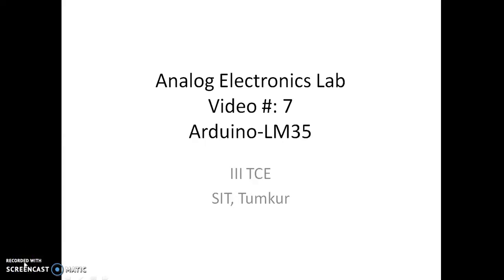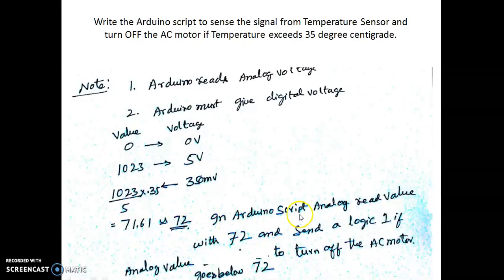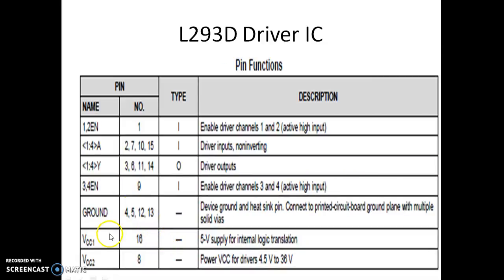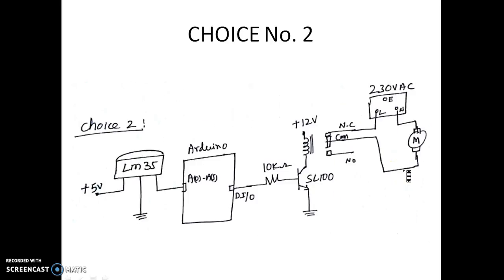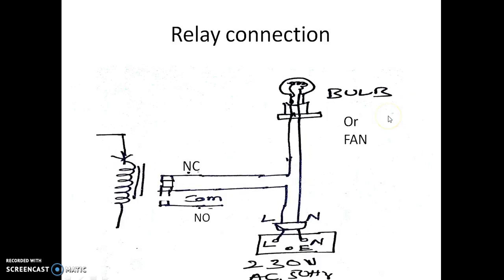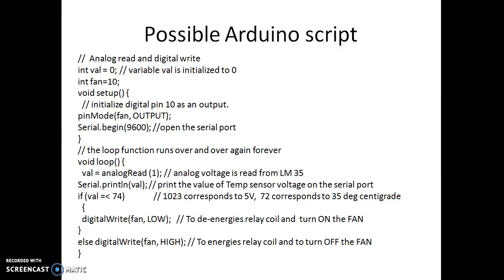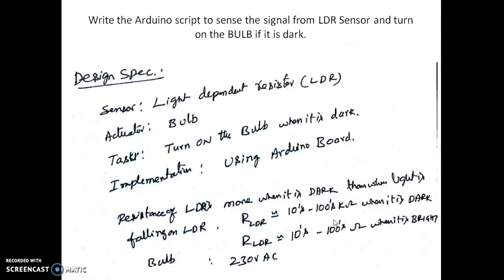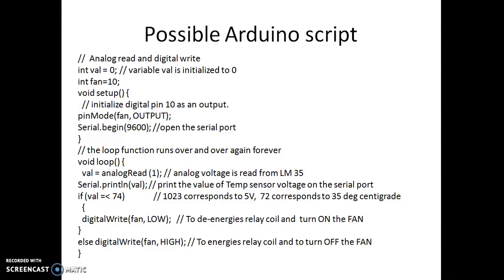56 AEC lab 7